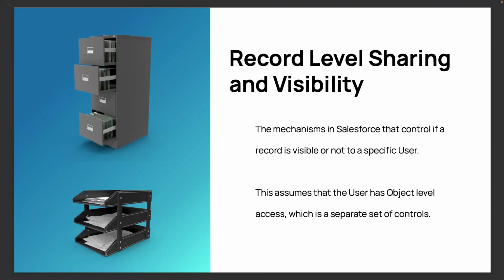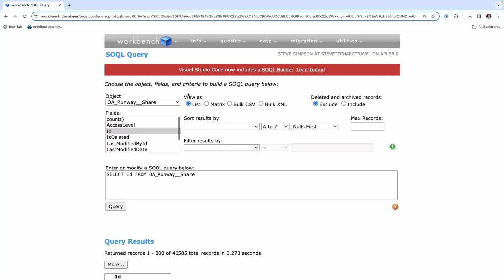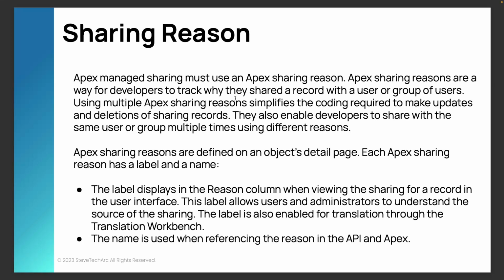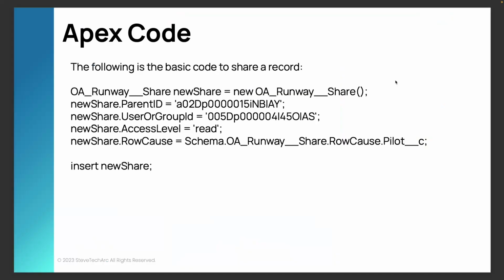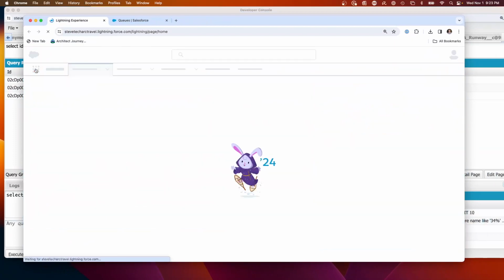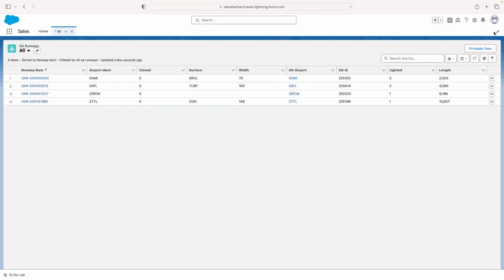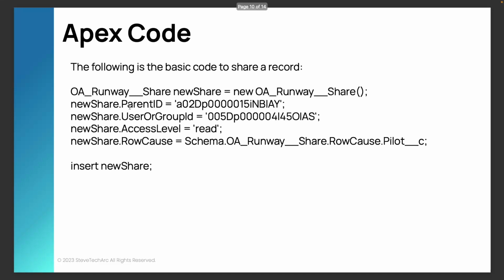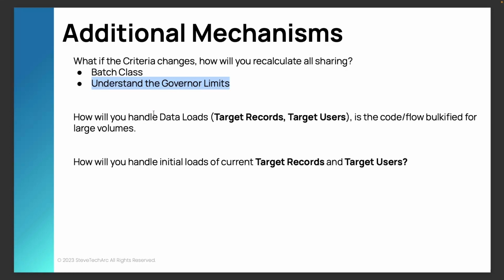Salesforce Security Programmatic Apex Sharing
Join this continued deep dive into Salesforce Security where we get into Programmatic (aka Apex) Sharing.  This is where you have nearly full control to choose which records will be shared with what particular Users or Groups.

I go in detail to explain the mechanisms and also provide a Demo.  I follow up with best practices for your implementations.

STA 4.13